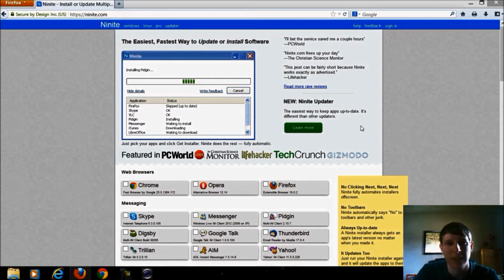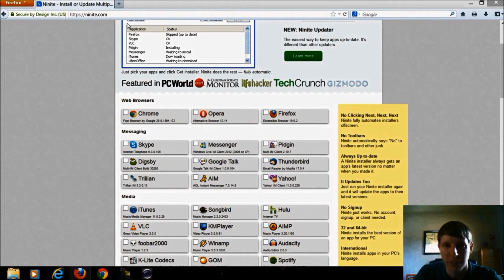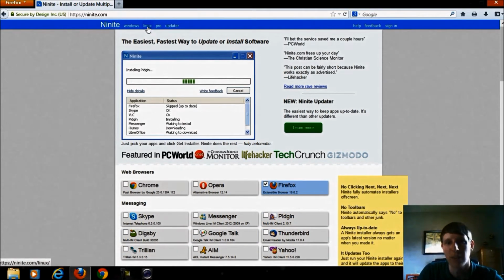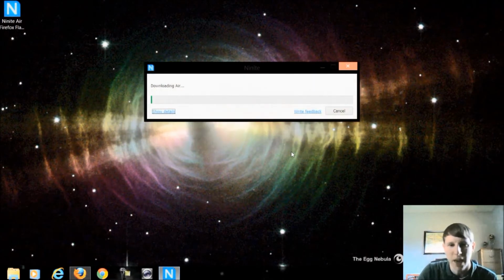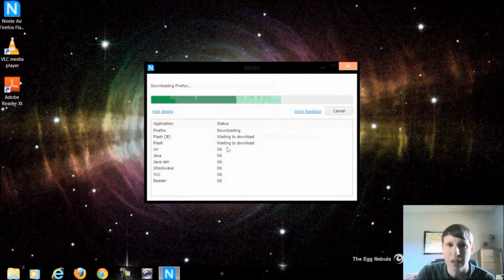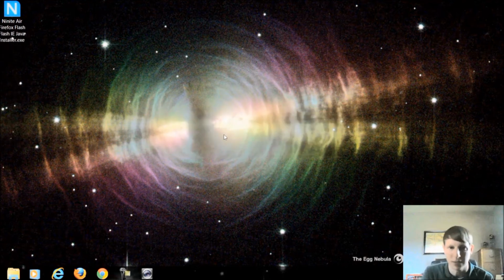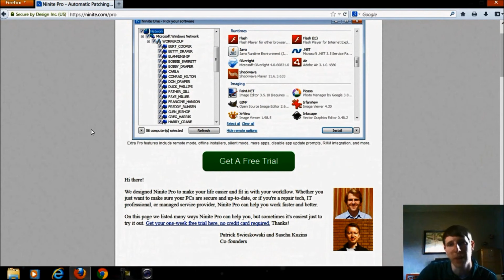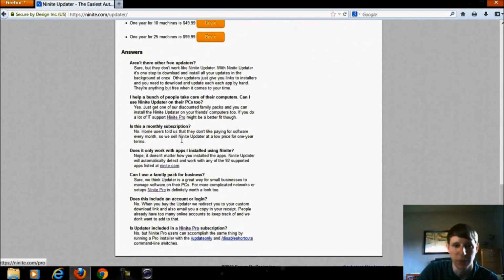Install or Update Software and Runtimes using Ninite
Ninite is a free piece of software that creates one install file for multiple pieces of software.  This includes many forms of software including:  web browsers, messaging, media, runtimes, imaging, documents, security, file sharing, online sharing, utilities, and much more.